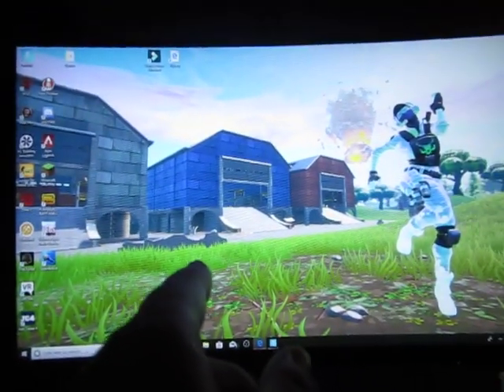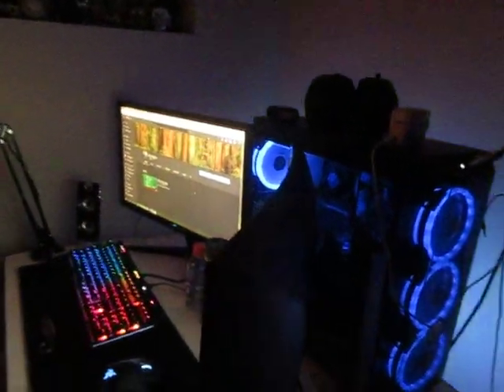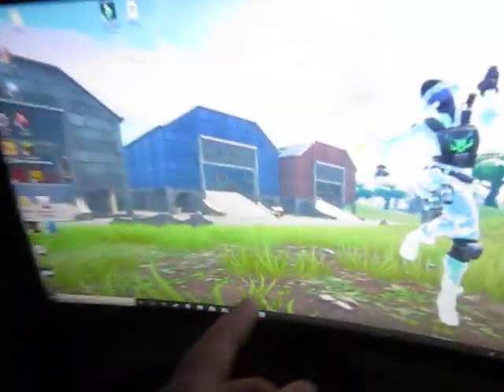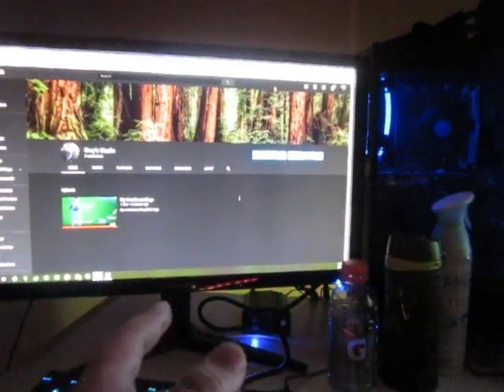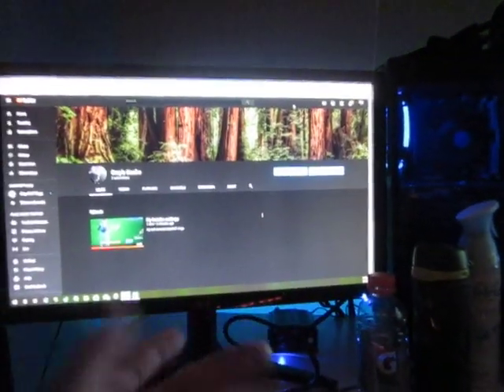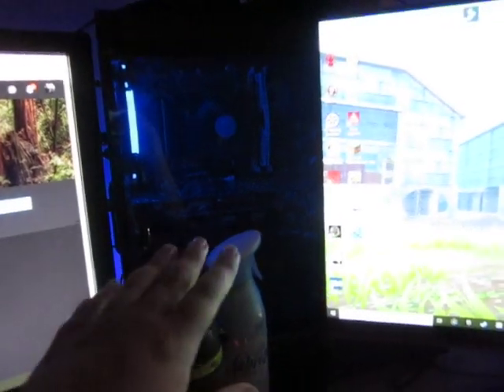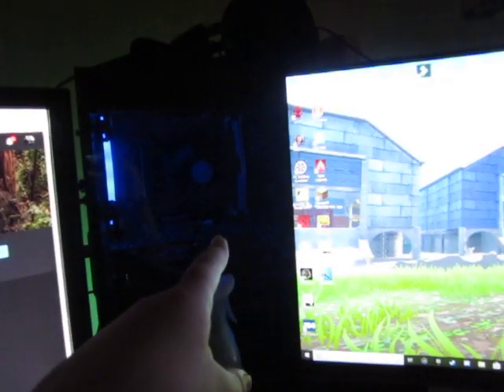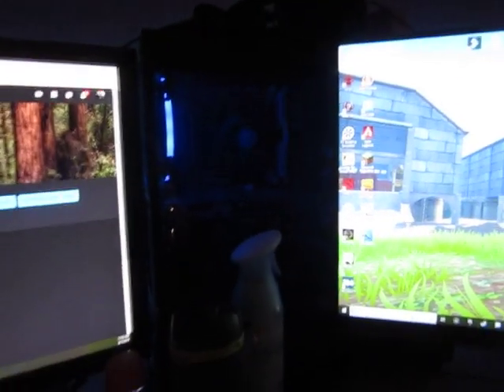My gaming and setup tour for 2019!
Good channel

Graywolf vlogs